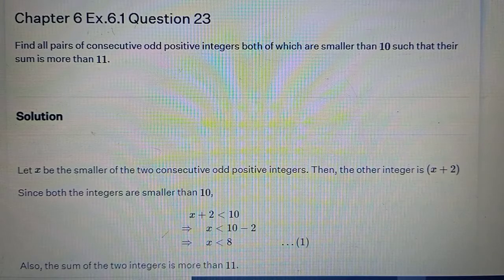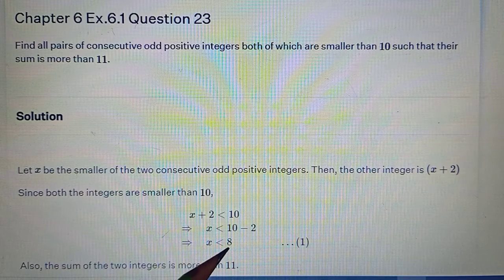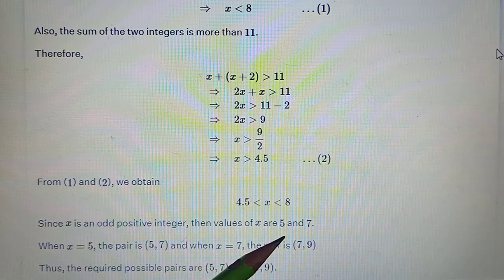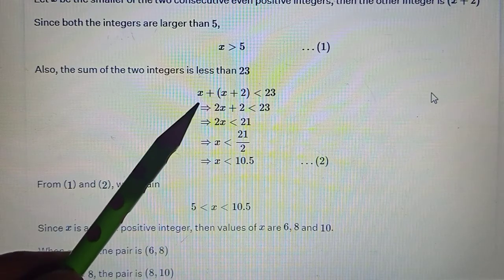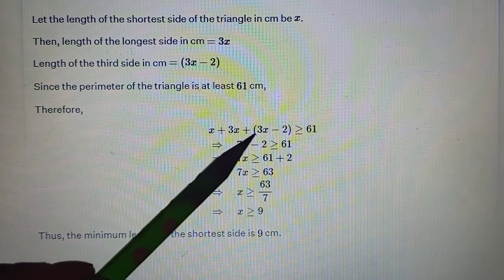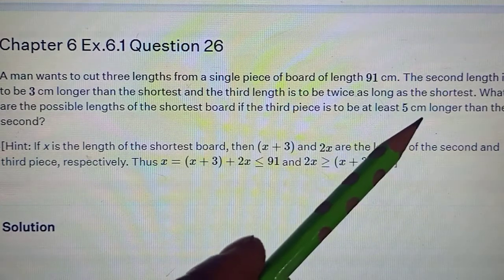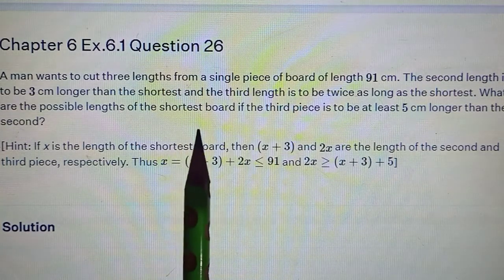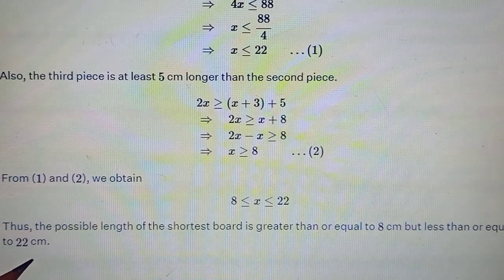Maths Class 11: Ex 6.1( Q 23-26 )